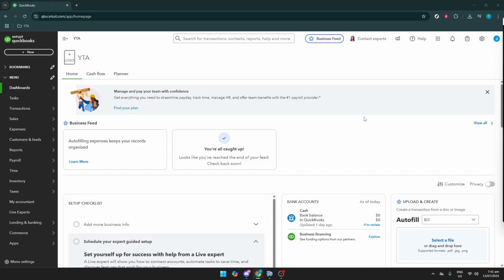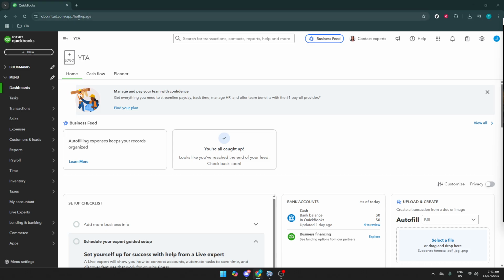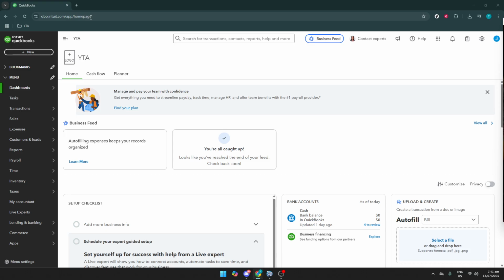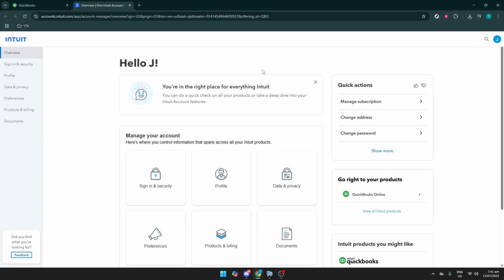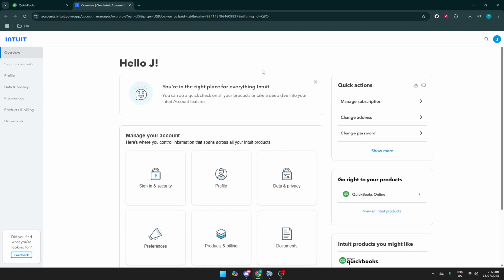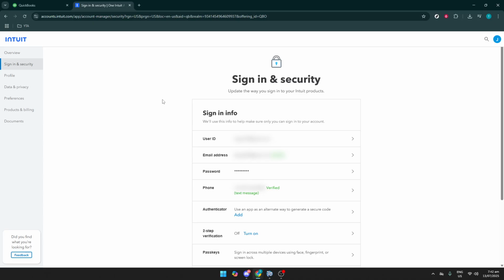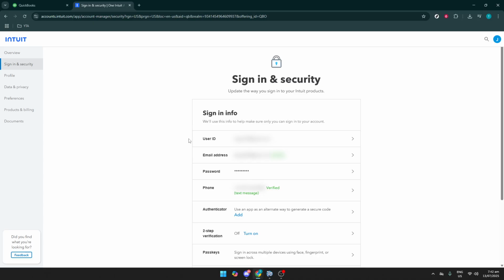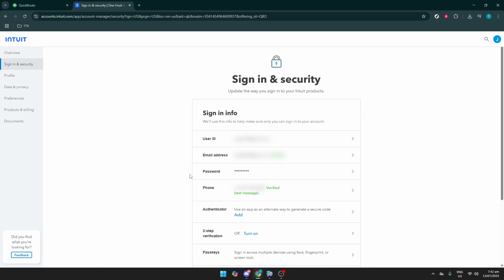How to Change Your QuickBooks Online Sign in Email Address 2025